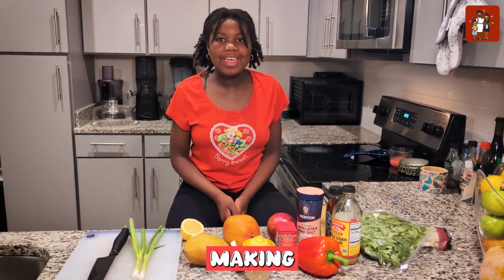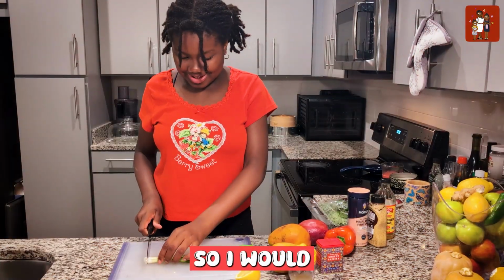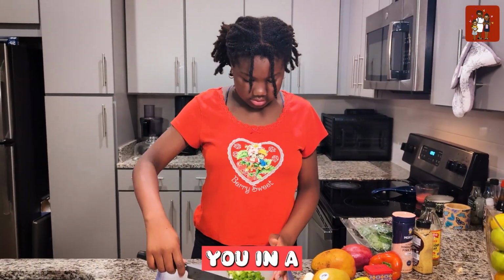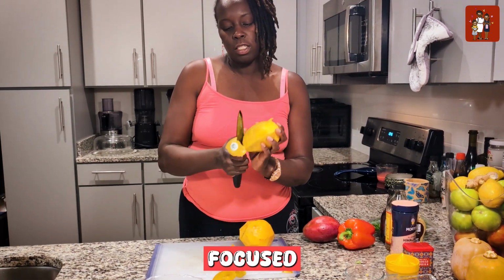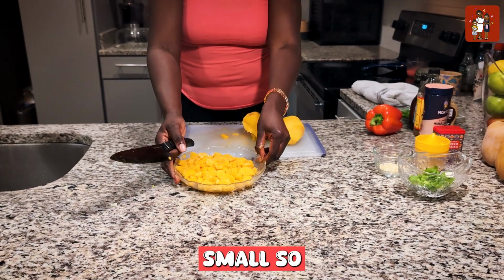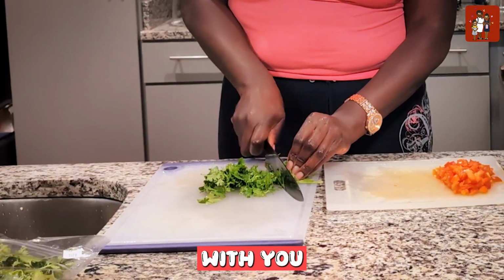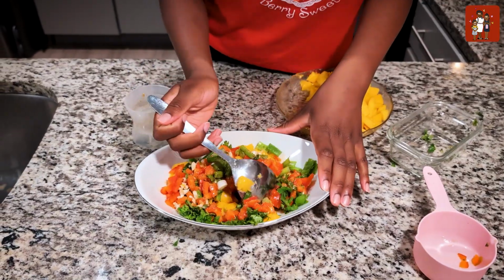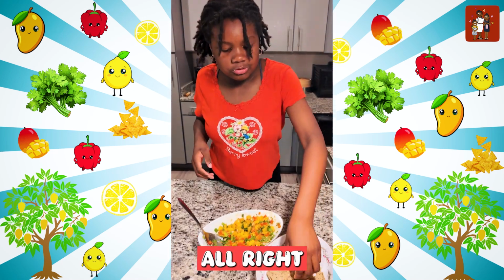Taste of the Tropics: Tasty Vegan Mango Salsa Snack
Welcome to Vegan Butterfly Girls
👉 Our name is Kanza and Amara we are fully vegan kids that enjoyed eating vegan food for 7 years now and counting. We want to teach all other kids about our beautiful journey of plant-based meals that we enjoy and love so much. We showcase just how fun and delicious being vegan can be! We're a group of energetic kids who have discovered the joy of tasty, cruelty-free meals that are not only good for us but also for the planet.

😁Click here for great video link below👎